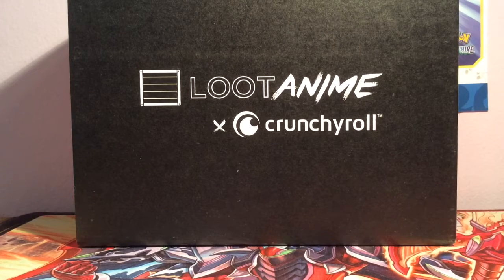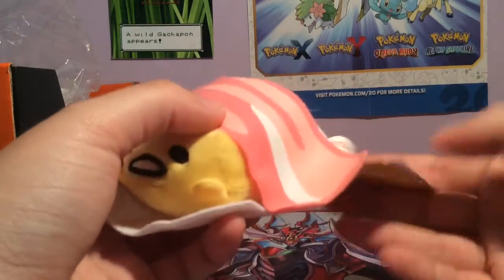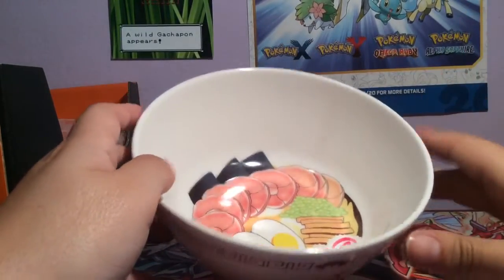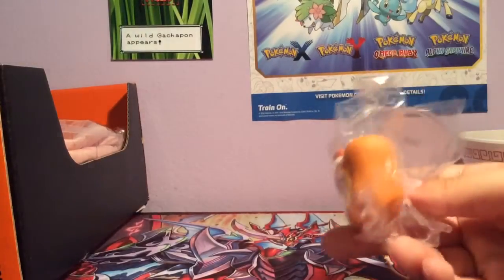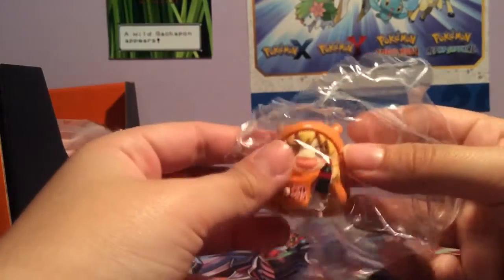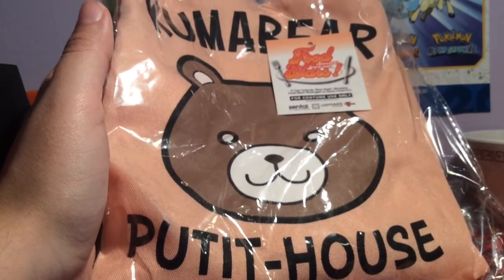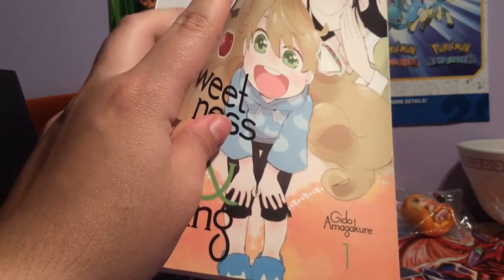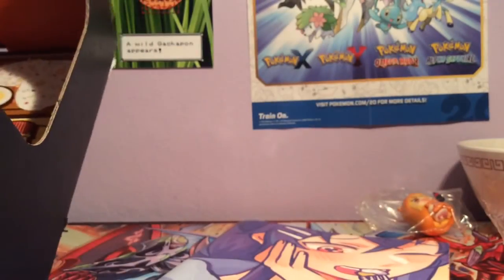Loot Anime - DELICIOUS 2016 Unboxing